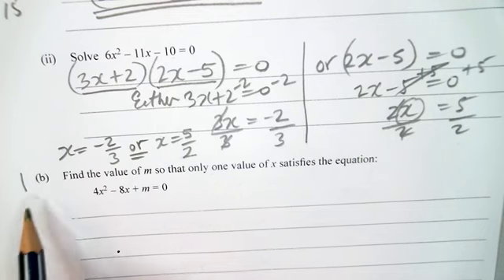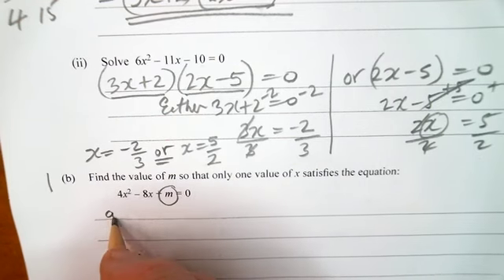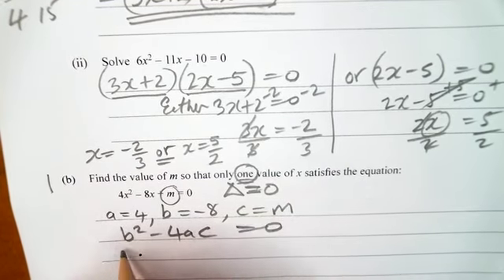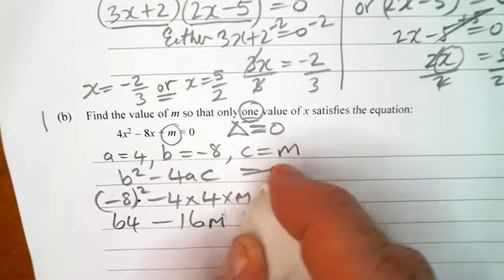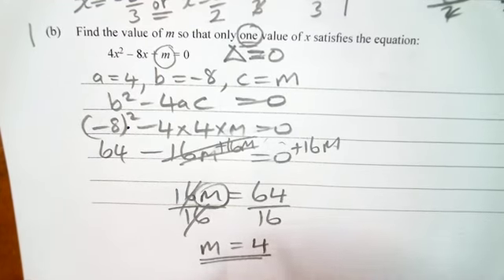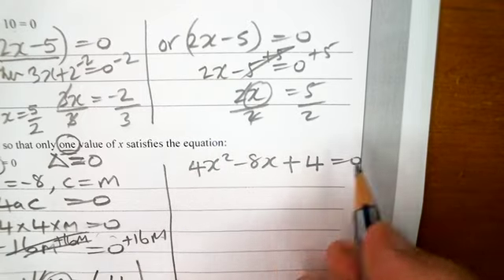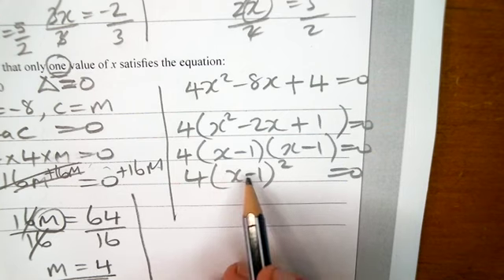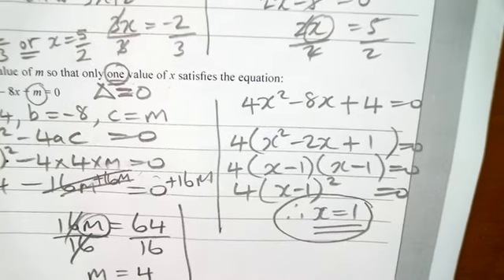2013 NCEA 2 Algebra Exam Q1b